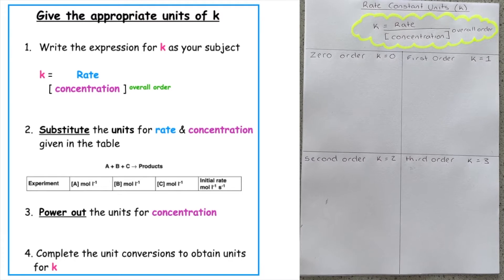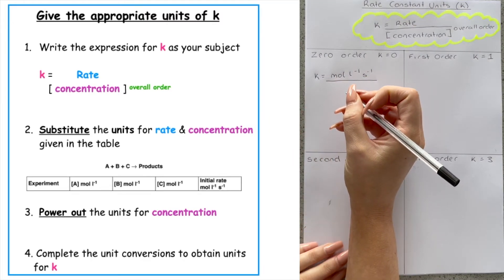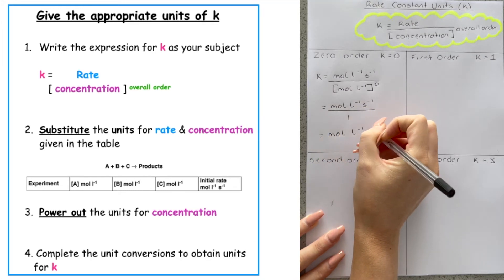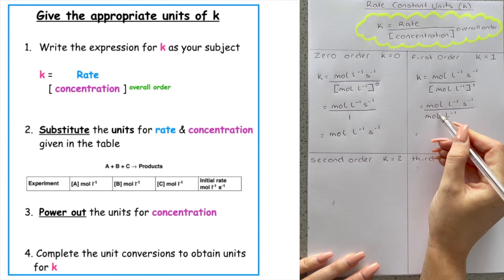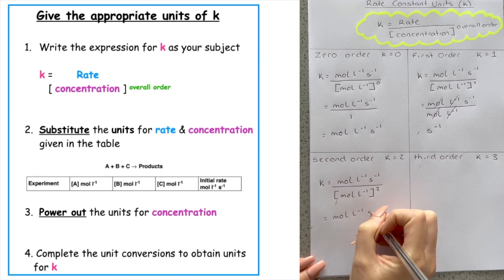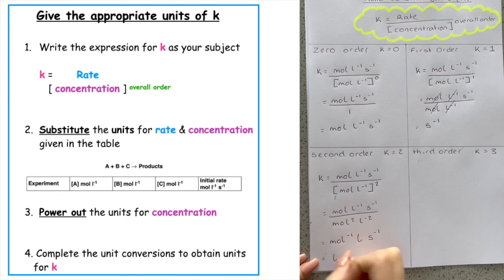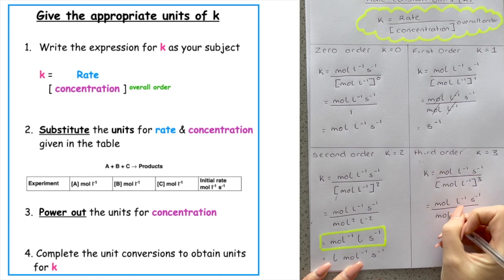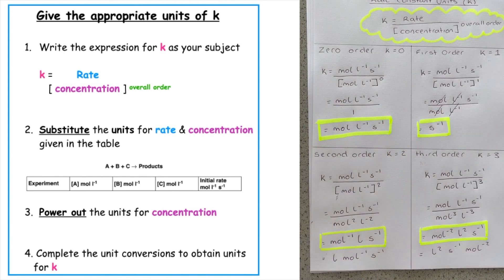Working out the units for the Rate Constant, k.| Lesson 3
In this video learn the step by step process of how to work out the units for the rate constant k for ZERO, 1st, 2nd & 3rd order:

1. Write the expression for k as your subject

     k =        Rate
        [ concentration ] overall order

2.  Substitute the units for rate & concentration
     given in the table

3.  Power out the units for concentration

4. Complete the unit conversions to obtain units
   for k